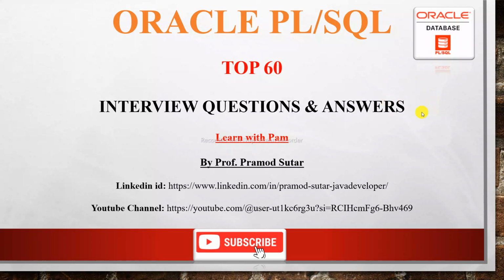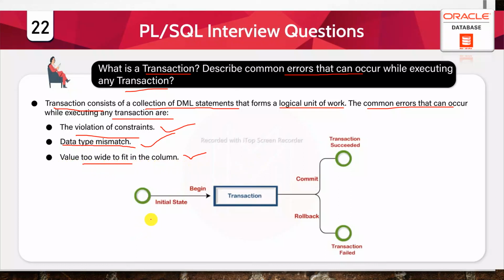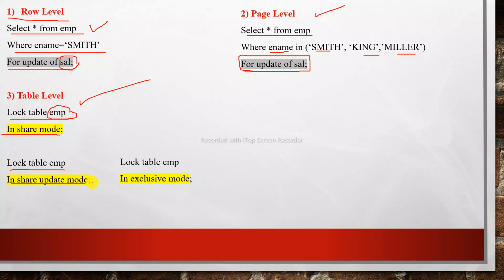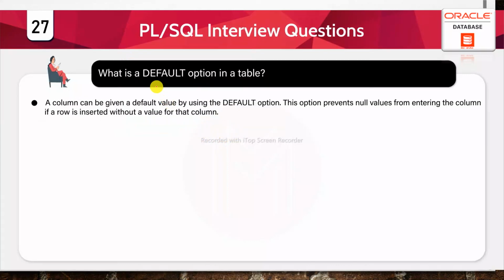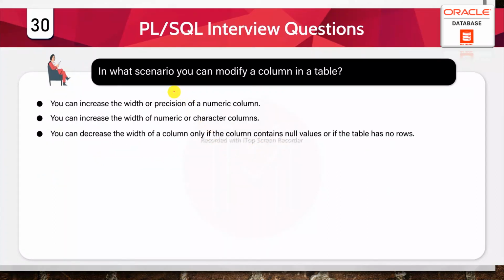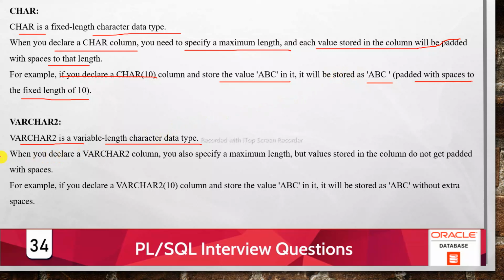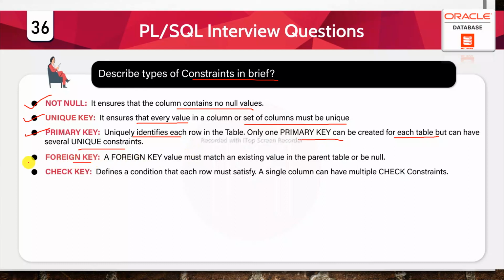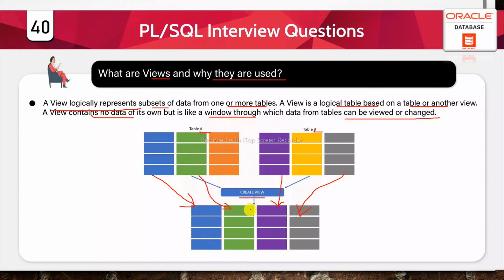PLSQL Interview Questions & Answers | Most Frequently asked PLSQL Interview Questions